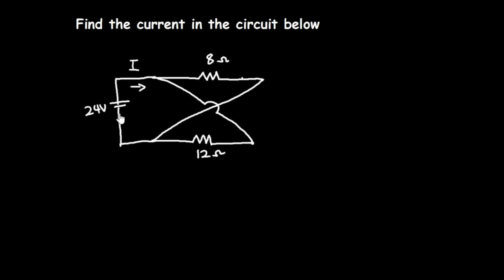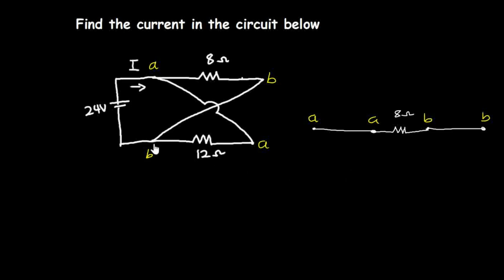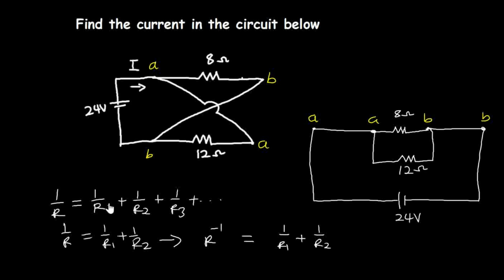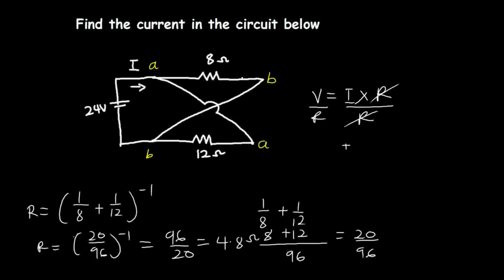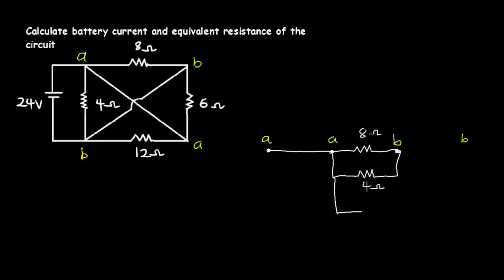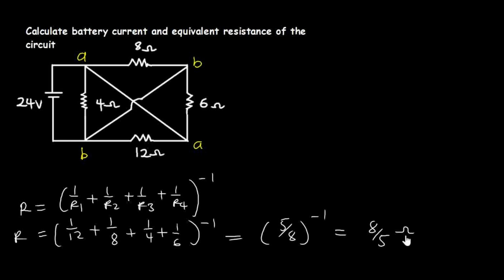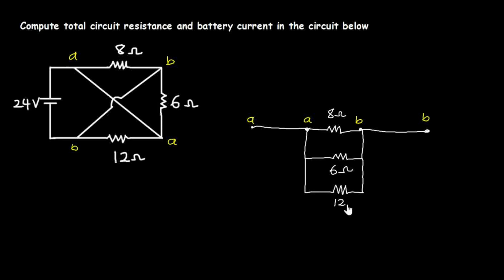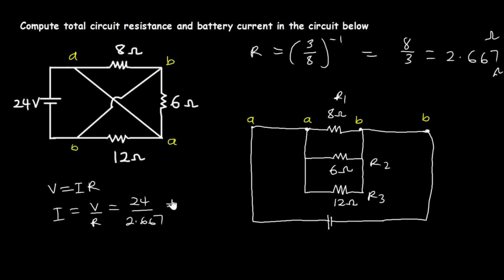Calculating Effective Resistance And Current Of A Circuit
0:00 Introduction

3:40 Ending